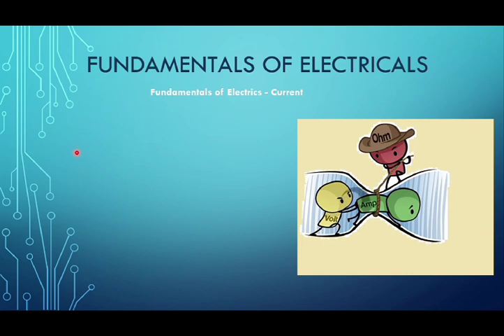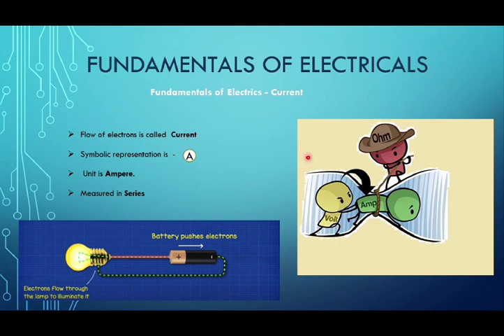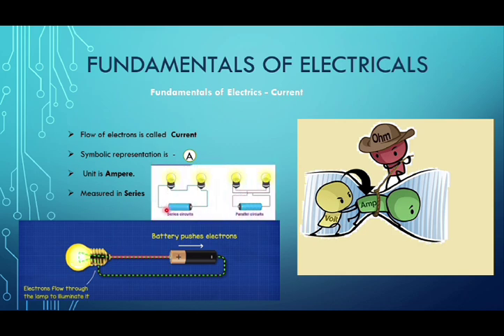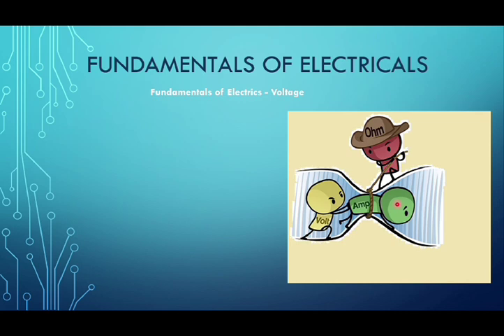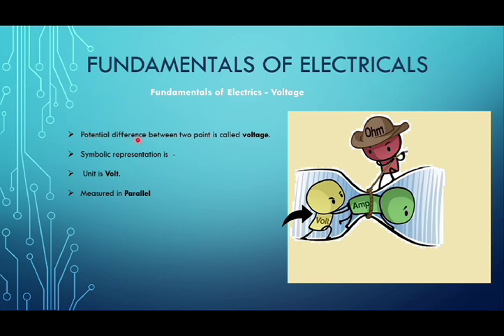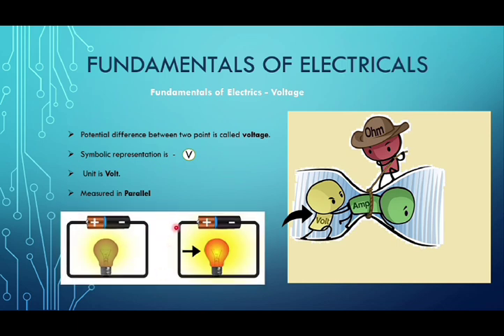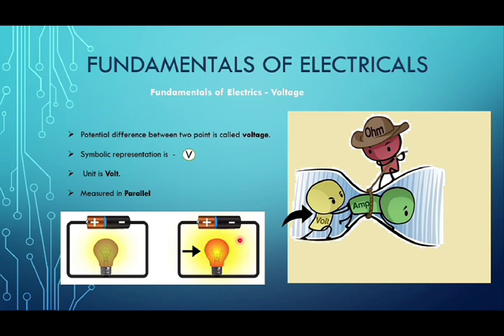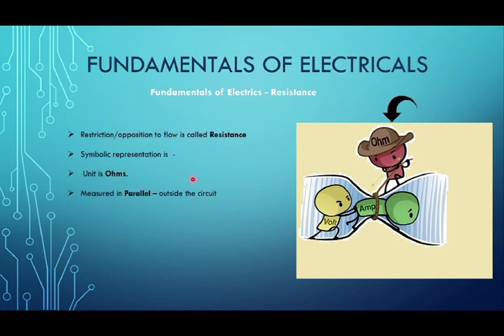Voltage, Current & Resistance Explained | విద్యుత్ ప్రాథమికాలు (Telugu) – Easy Electrical Basics!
In this video, you will learn the fundamentals of electricity in Telugu. What are Voltage, Current, and Resistance? How do they work together? This video is perfect for anyone who wants to start their journey in the electrical field. It provides a clear and complete explanation of how Voltage, Current, and Resistance are generated and function in electrical systems. This guide is invaluable for students, engineering aspirants, and anyone interested in the field of electricity..విద్యుత్ voltage current resistance automotive Fundamentals